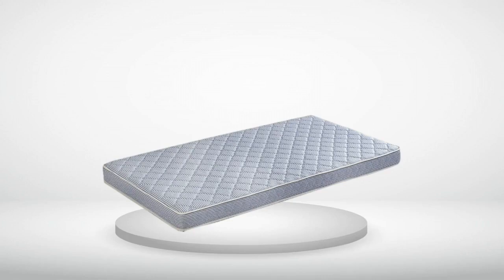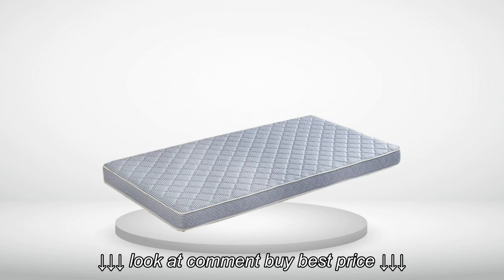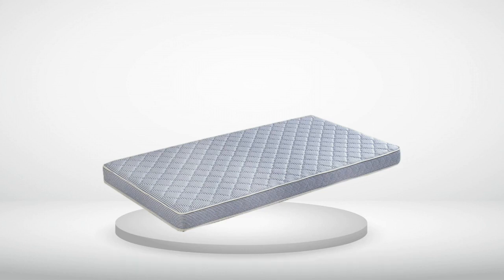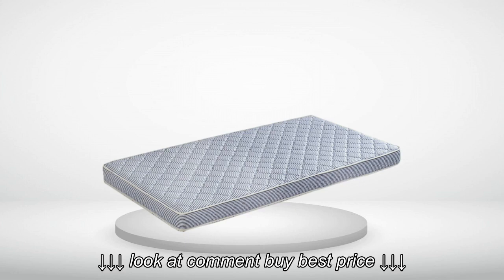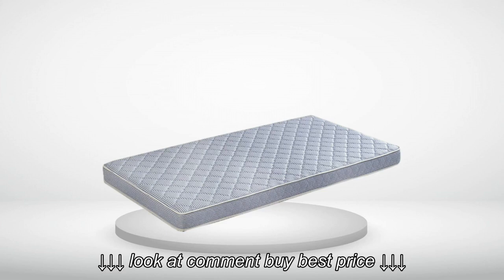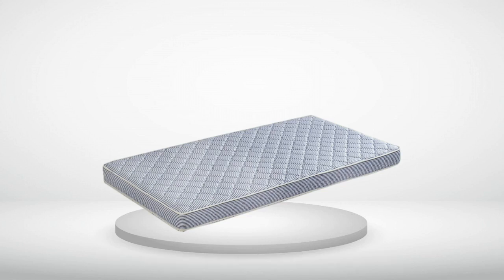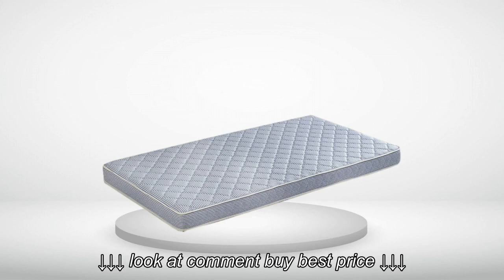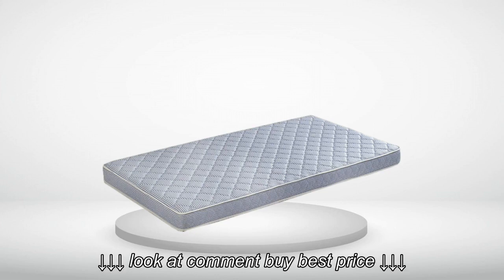InnerSpace Luxury Products Truck Relax Mattress Reviews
InnerSpace Luxury Products Truck Relax Mattress Reviews , InnerSpace Luxury Products Truck Relax Mattress Reviews